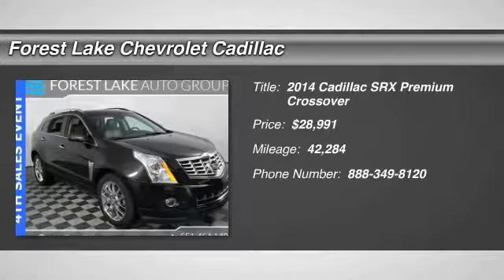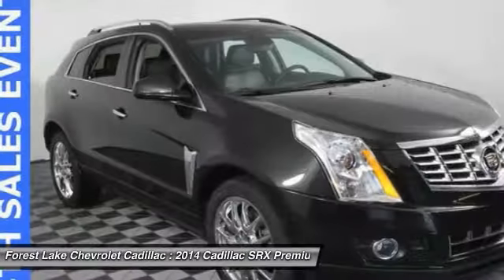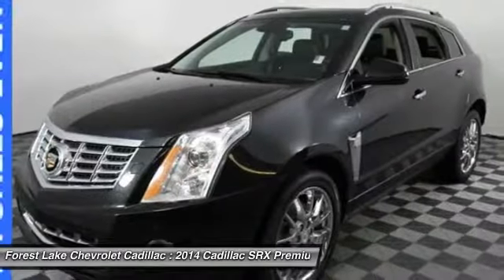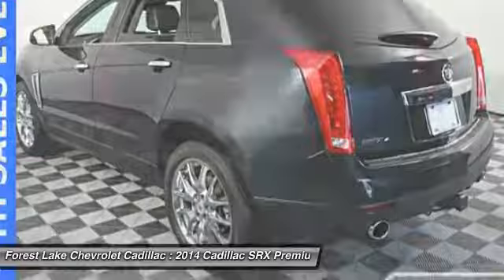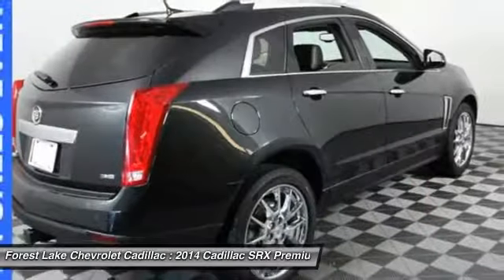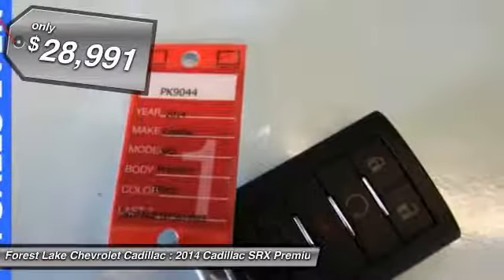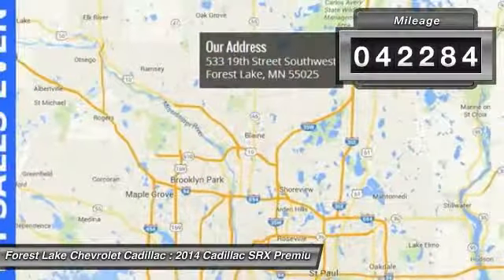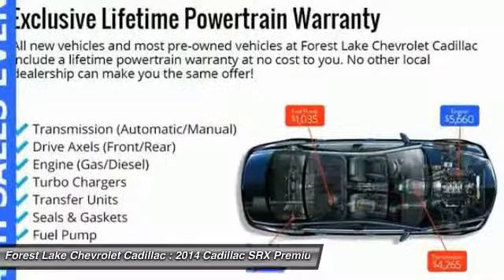2014 Cadillac SRX Premium Forest Lake MN PK9044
2014 Cadillac SRX Premium

Recent Arrival! Certified by Carfax - No Accidents!, bluetooth for phone with steering wheel mounted controls, -Rear Vision Camera-, -Heated Steering Wheel-, -Leather Heated Power Seat-, -Panoramic Sunroof-, -Clean Carfax-, -Power Seat-, -Touch Screen radio with Hard Drive-, -Navigation-, GPS Navigation.brALL PRICES INCLUDE A 750 TRADE ASSIT TRADE HAS TO BE 2010 OR NEWER UNDER 100000 MILES AND 500 FINANCE ASSIST MUST FINANCE WITH DEALER.brCARFAX One-Owner.brbrbrWhen you buy from Forest Lake Auto Group you have the comfort of knowing that every one of our front line ready vehicles go through our extensive inspection process by one of our certified technicians and if they do not pass we will not offer them for sale as a front line car. Why Buys!! Each one of our front line ready vehicles sold come with the following. Full tank of gas Full inspection done on every vehicle Two day 200 mile return policy- ?love it or leave it? Guaranteed alternate transportation or loaner for all service customers WE MAKE BUYING EASY!!! Great Selection, Upfront Pricing, Free Trade Appraisals, Plus we will give you estimates on Financing and warranties, and we do it all with your time in mind!